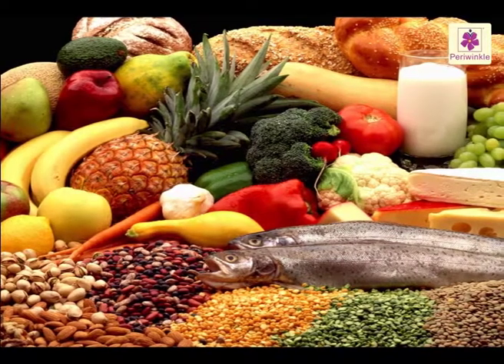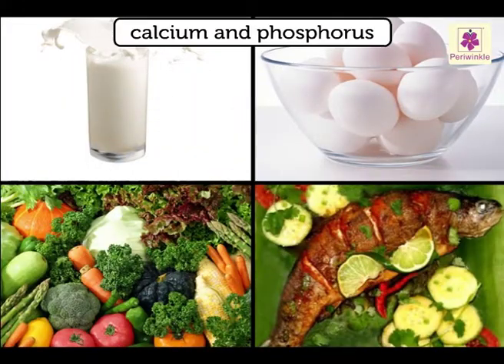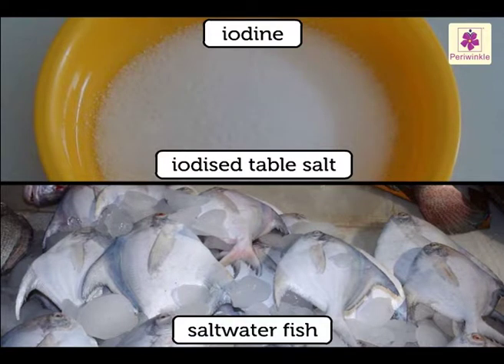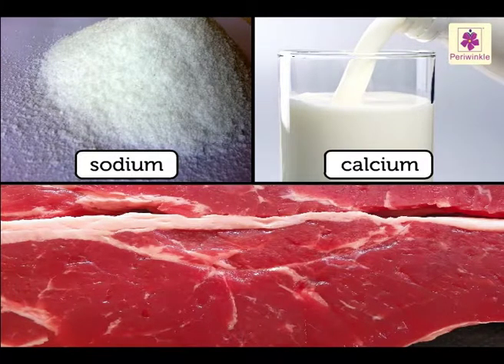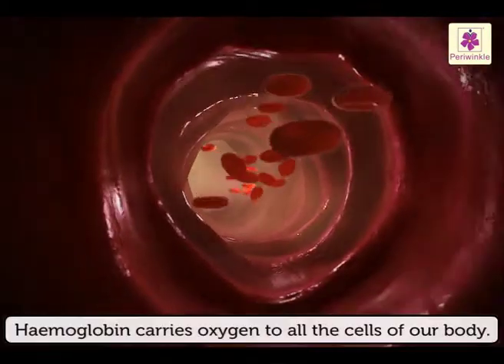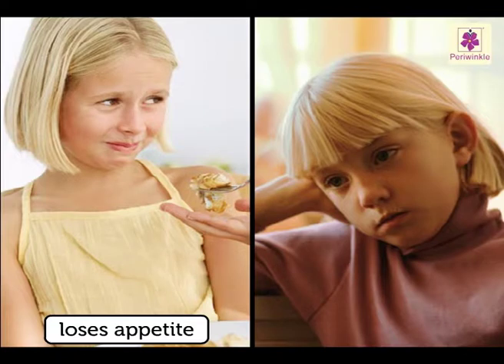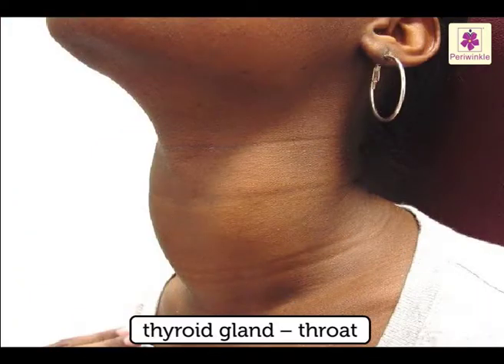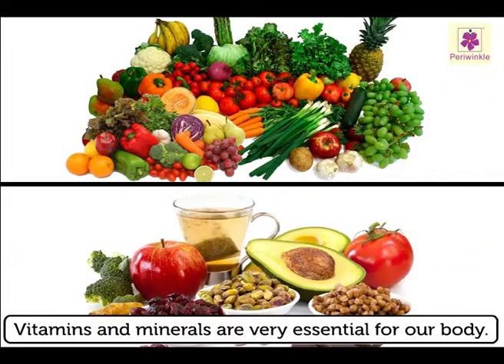Minerals | Environmental Studies | Grade 5 | Periwinkle